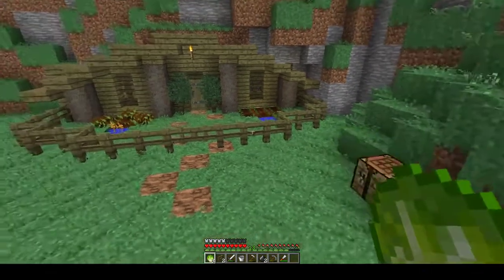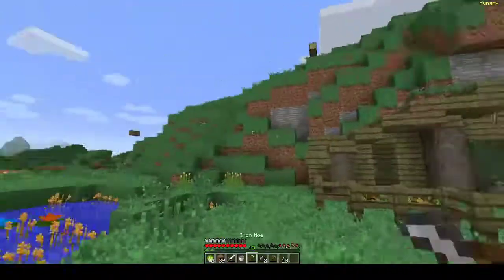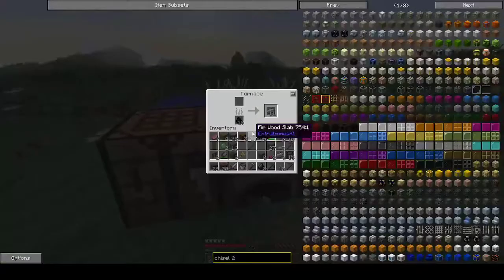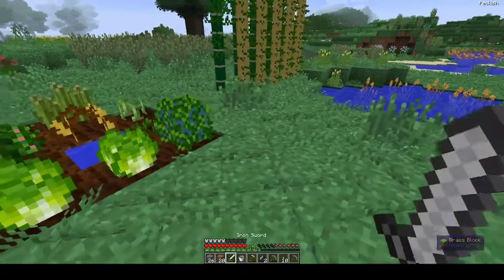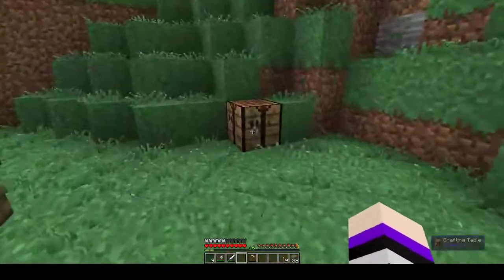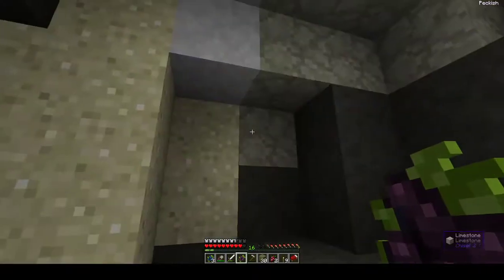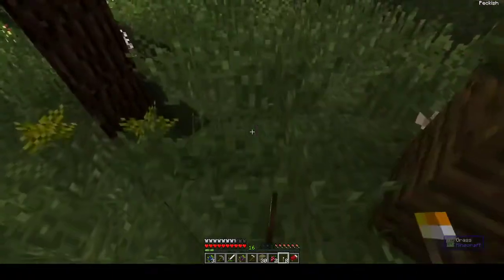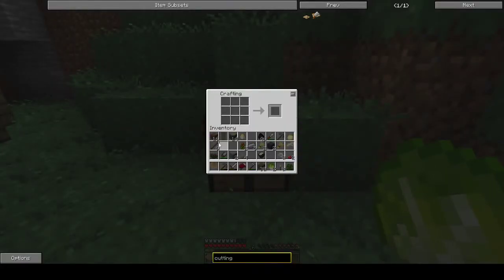Life in the Woods #3 - Too Many Crops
Going out for a bit of exploration.